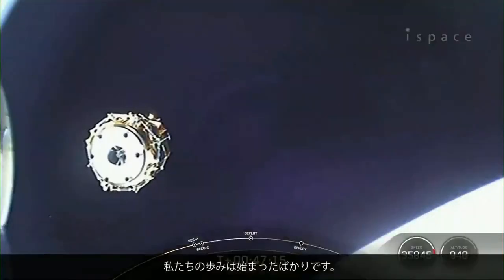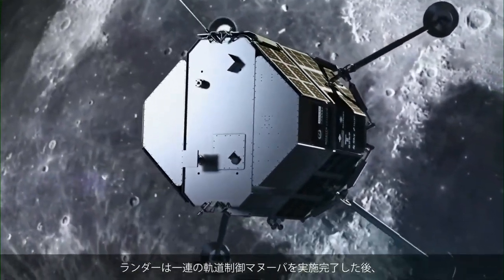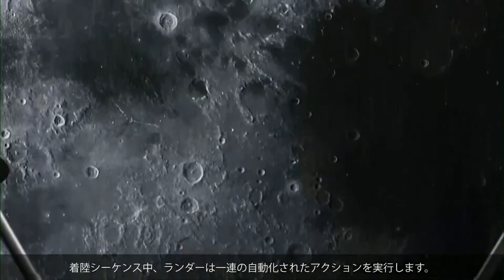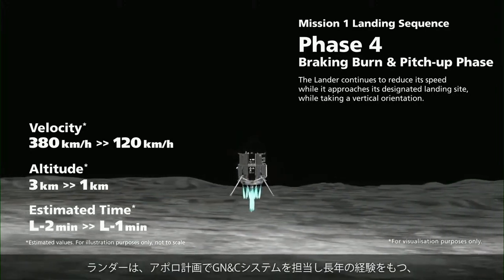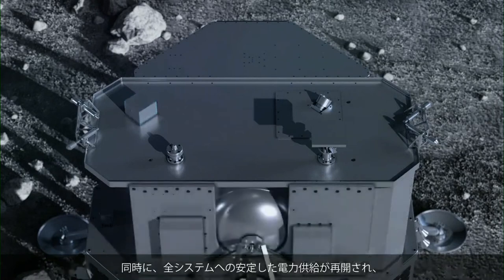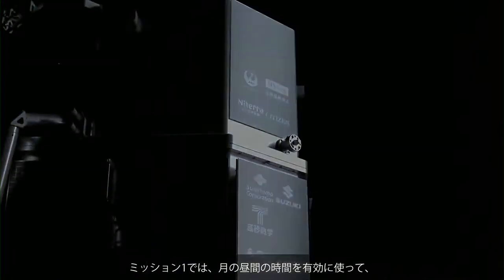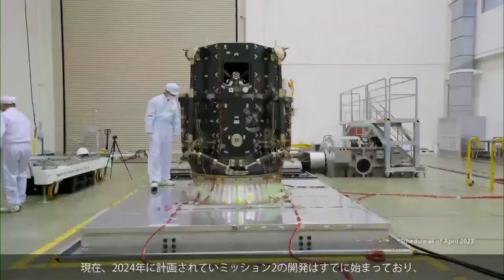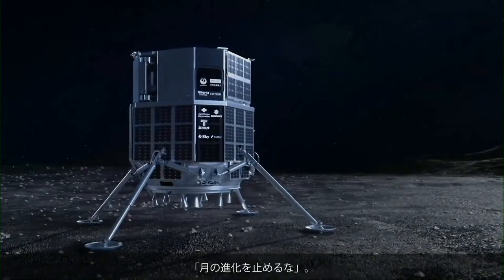Ispace Mission and Vison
Thank you Takeshi Hakamada San (Founder of Ispace)

ispace is a lunar exploration company with a vision to extend human presence into outer space. Our vision is to expand our living sphere and create a sustainable world. The Moon's water resources represent untapped potential.

Life on Earth in the future will not be sustainable without satellite-based space infrastructure. Communications, agriculture, transportation, finance, environmental sustainability, as well as a variety of industries will all depend on this extraterrestrial infrastructure. Furthermore, its importance will continue to rise as technology continues to evolve with innovations such as IoT and self-driving vehicles.

How should we develop space infrastructure to make it sustainable and efficient? The key is how we use space resources.

At ispace, we’ve turned our attention to the Moon. By taking advantage of lunar water resources, we can develop the space infrastructure needed to enrich our daily lives on earth, as well as expand our living sphere into space. Also, by making the Earth and Moon one system, a new economy with space infrastructure at its core will support human life, making sustainability a reality. This result is our ultimate goal, and our search for water on the Moon is the first step to achieving that goal.